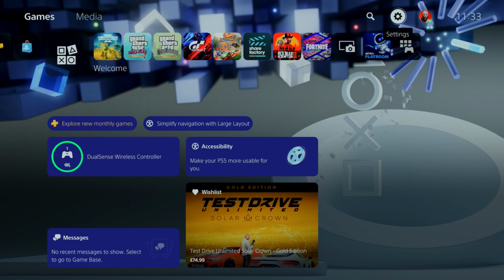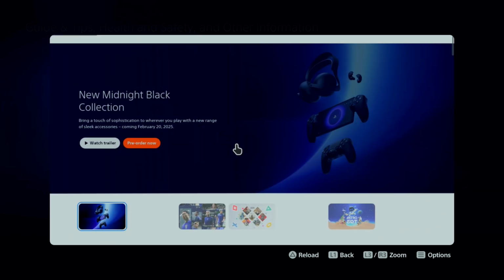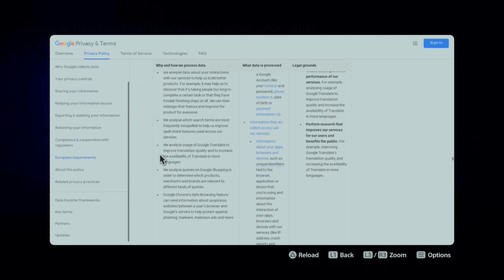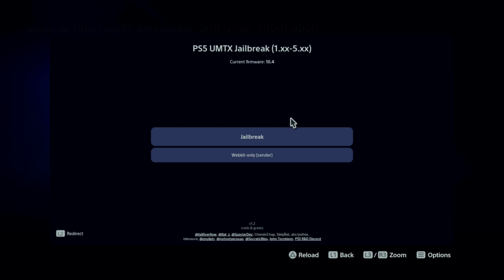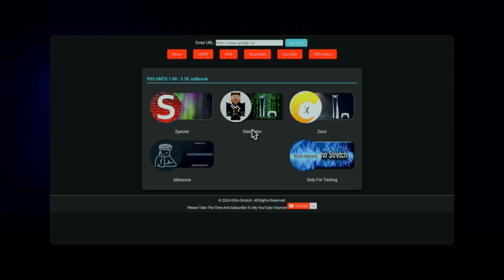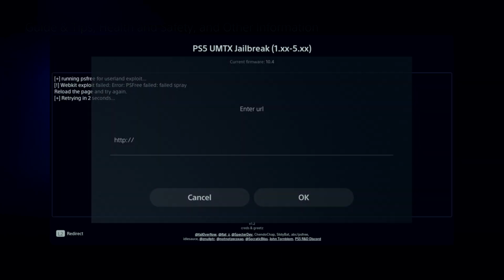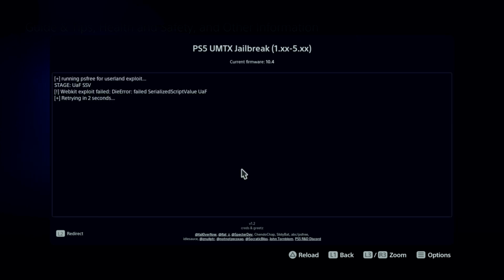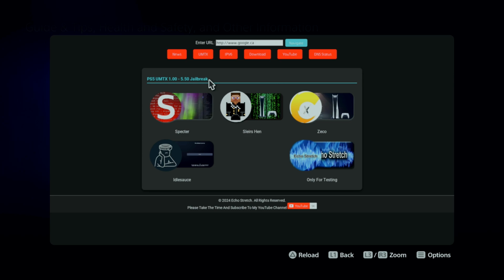How to Unlock the Hidden PS5 Web Browser + Jailbreak & Emulators Guide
How to access PS5 hidden web browser and download custom firmware and emulators.

This only works with PS5 consoles using firmware 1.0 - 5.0 if you have firmware 10.0 like my PS5 it wont let you download anything until a new update comes out where we can download homebrew and custom firmware.

PS5 Web Browser
Hidden PS5 Features
PS5 Hacks
PS5 Jailbreak 2025
Custom Firmware PS5
PS5 Emulators
PlayStation 5 Secrets
Unlock PS5 Browser
PS5 Modding Guide
Jailbreak PS5 Tutorial
PS5 Emulator Setup
PS5 Homebrew Apps
Hidden Features PS5
PS5 Customization
PlayStation 5 Hacks
Jailbreaking PS5 Guide
PS5 Tips and Tricks
Unlock Hidden PS5 Browser
Custom Firmware PlayStation
PS5 Mods and Tweaks